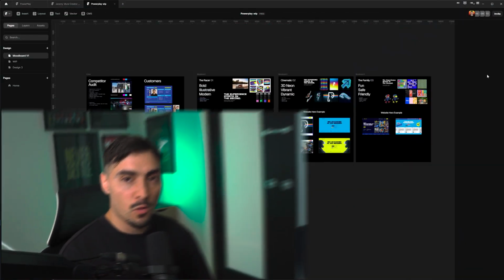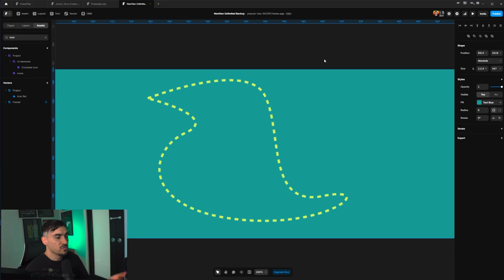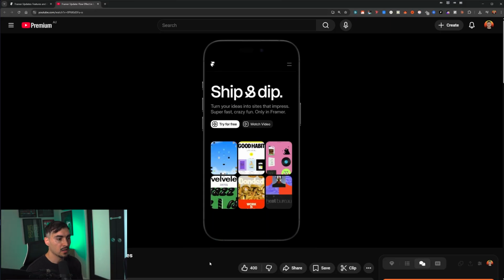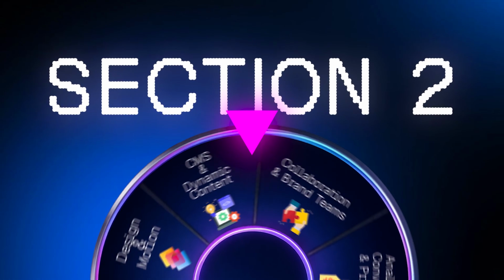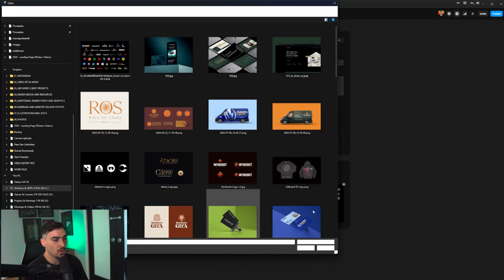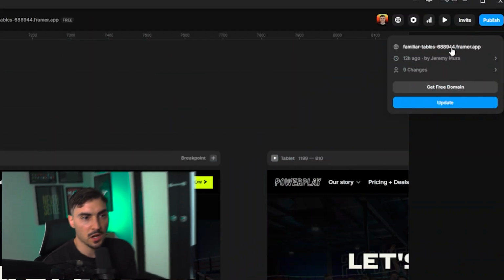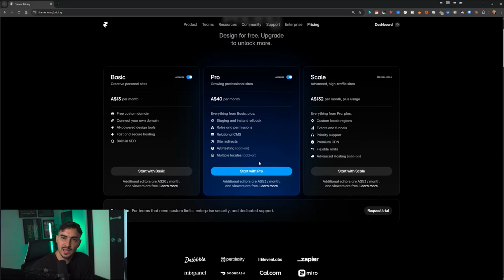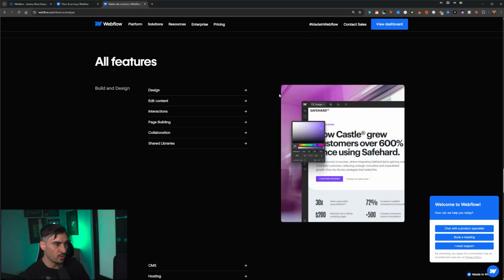Which Platform Wins? Framer vs Webflow Full Comparison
This full comparison of Framer vs Webflow in 2026. @Framer

In this video, I'm doing a complete comparison of Framer vs Webflow, covering all their latest features. We'll start by breaking down the design and motion capabilities, highlighting Framer's infinite canvas for creative website design. This web design tutorial will help you understand how to make a website with these powerful tools for your next project.